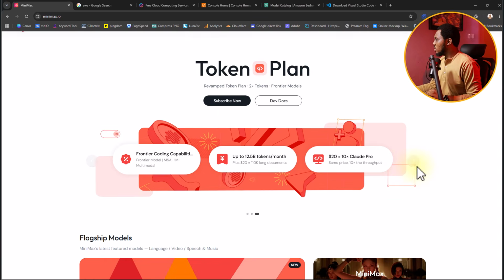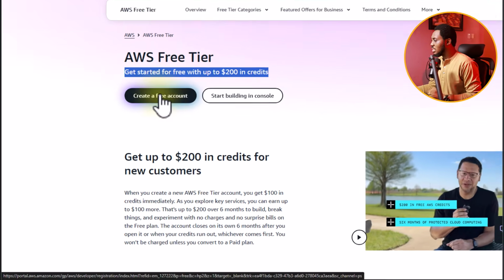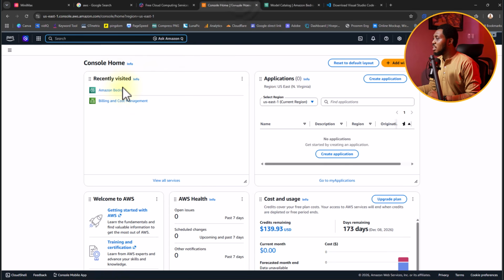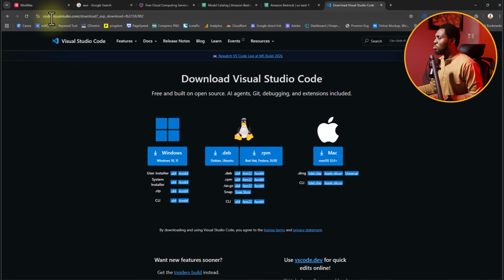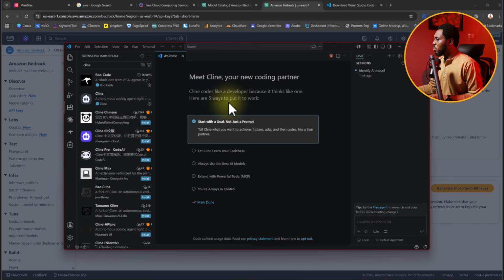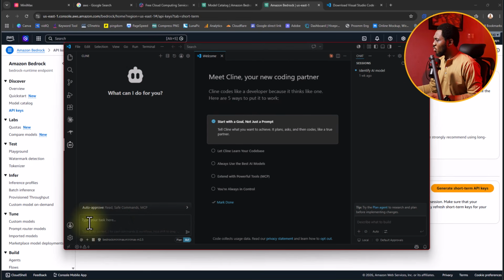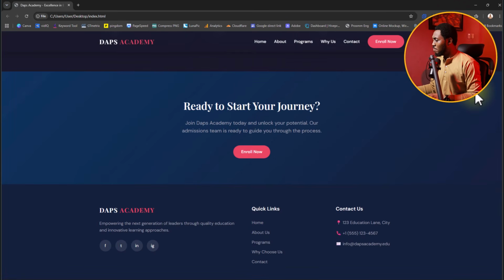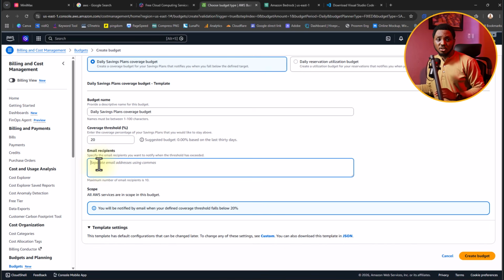Minimax M3 FREE Unlimited Legitmately with This AWS Trick! (Perfect Claude Alternative)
Want to use Minimax M3 free and unlimited legitimately? In this video, I show you the AWS trick that can help you access Minimax M3 the proper way without the usual confusion. If you’ve been looking for a simple method to use Minimax M3 for free, this step-by-step guide will help you get started fast.